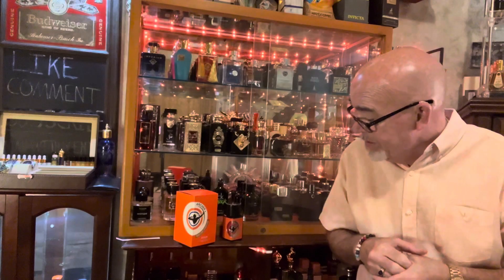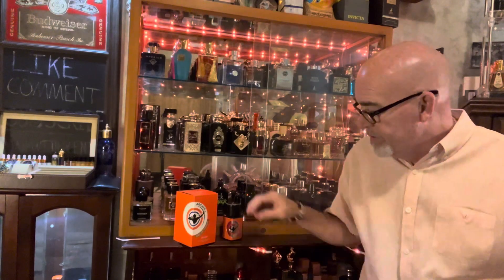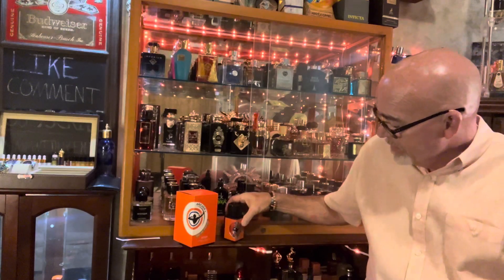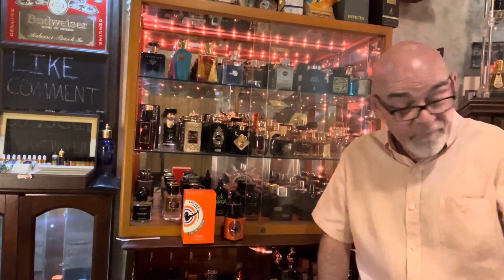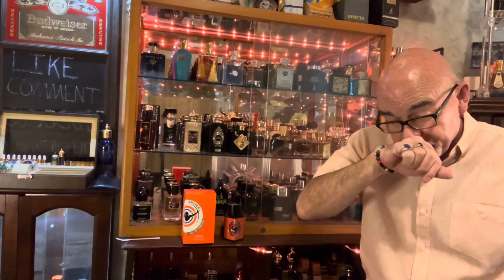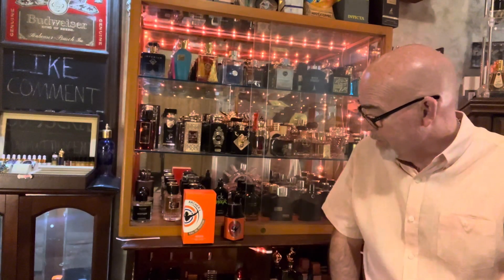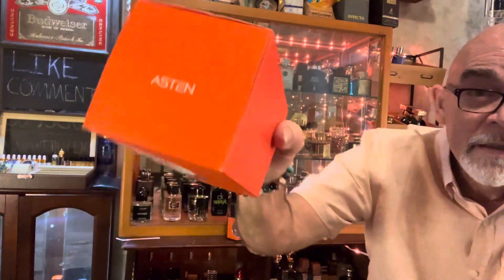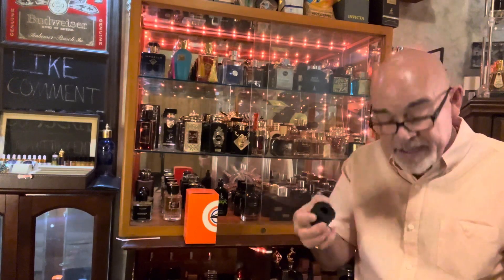SOTD:Archer by Asten a twist on an Etat Libre D’Orange fragrance! Hmmm🤔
Good morning everyone hope you’re all having an excellent memorial day weekend! Just remember why we have it.  Today’s scent of the day comes to us from Asten called ”Archer” as I mentioned I can’t hardly find any notes on this ,the ones listed seem to align better with what I smell. The notes listed on a couple of other sites that compare this to Rein by Etat Libre D’Orange are way to resiness and spicy to be this fragrance IMO.
  From Best Brands Perfumes👇🏻
ARCHER COLOGNE offers a lively mix of blood orange, bergamot, and orange blossom, wrapped in a fresh musky scent. It’s a versatile fragrance that brings a sense of joy to your day. Whether you’re feeling laid-back or fancy, it adapts to your mood. Easy to enjoy, it’s a scent for anyone, perfect for spritzing all over and wearing anywhere!
  This one is pretty new y’all so if I find out anything different or more information, I will post it here! Excellent fragrance!! Check it out if you see it!
 Later y’all!!